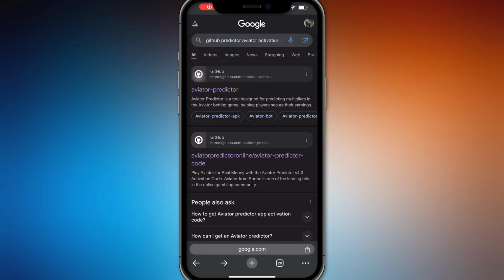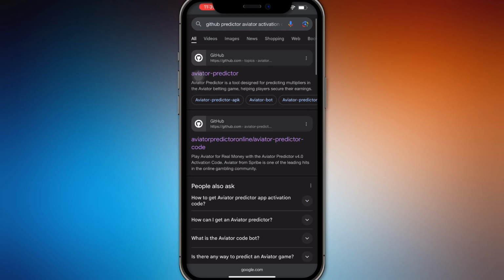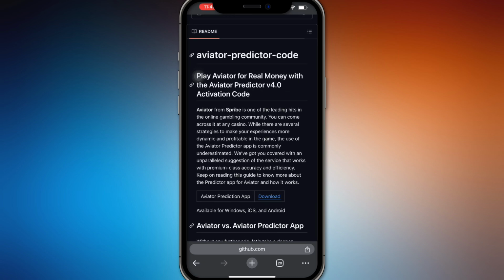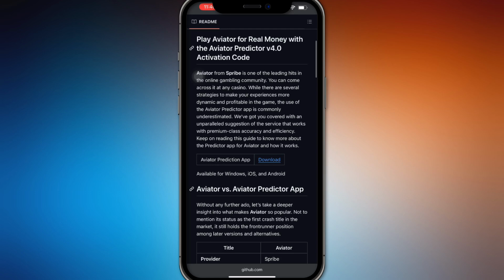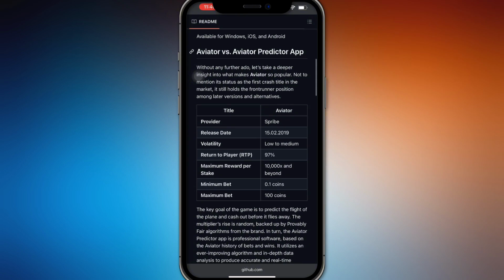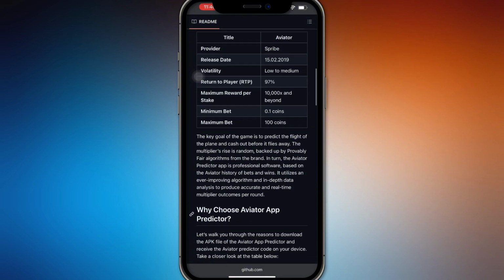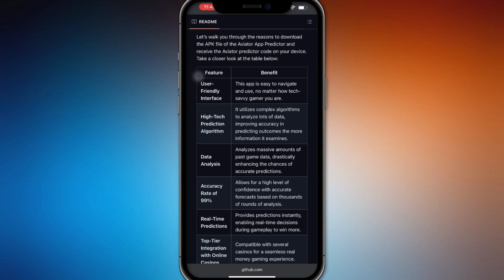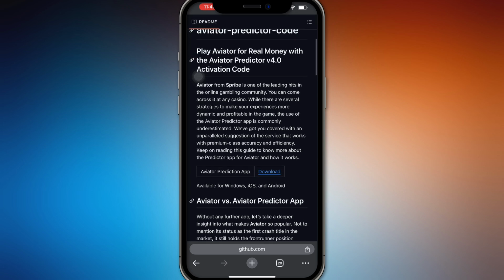How To Get Aviator Predictor App Activation Code 2025! (FULL GUIDE)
In this video, I am going to show you how to get the Aviator Predictor app activation code in 2025 with a full guide. I will walk you through the process of obtaining your activation code and ensuring that the app functions correctly.

0:00 INTRO
0:05 TUTORIAL